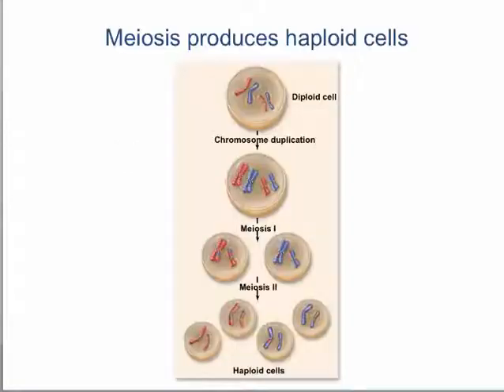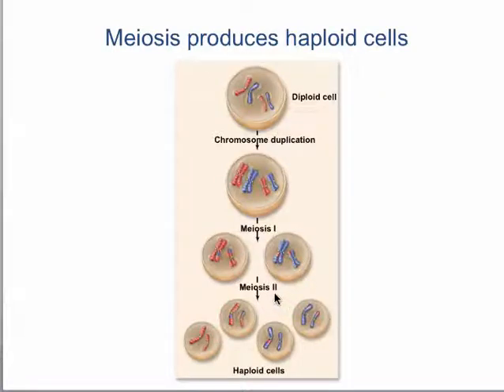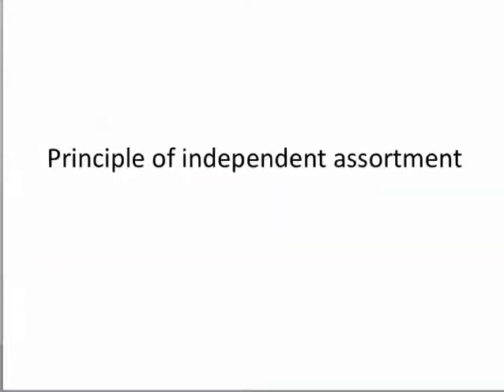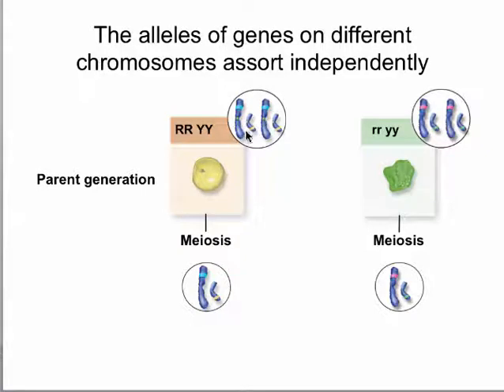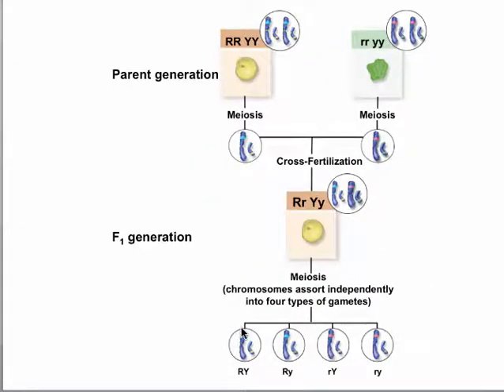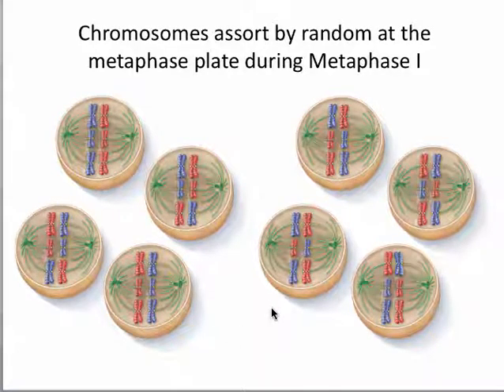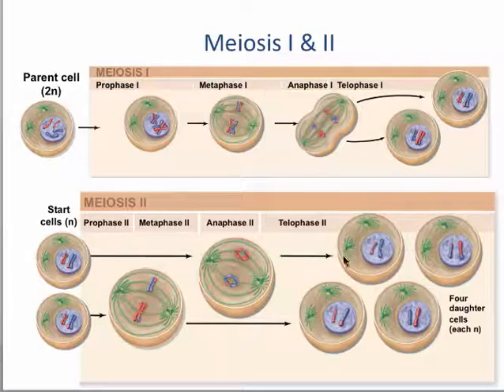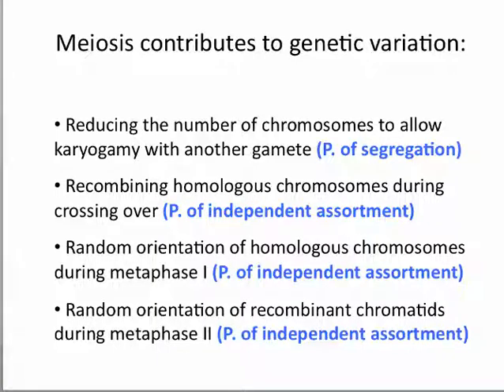Meiosis and Mendel